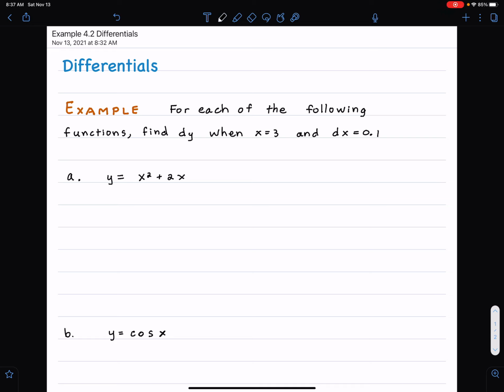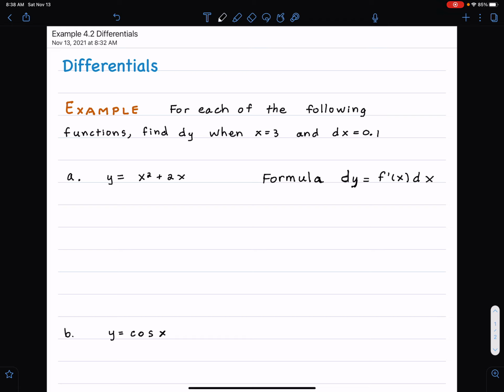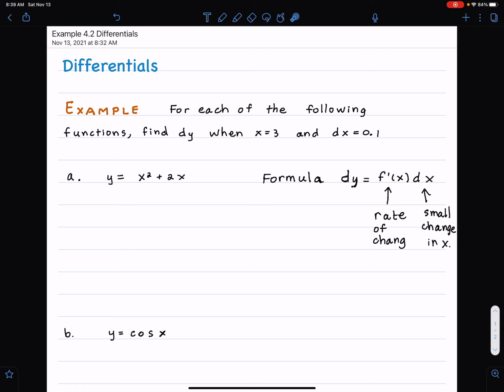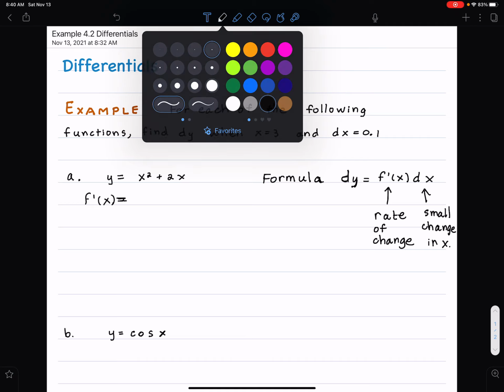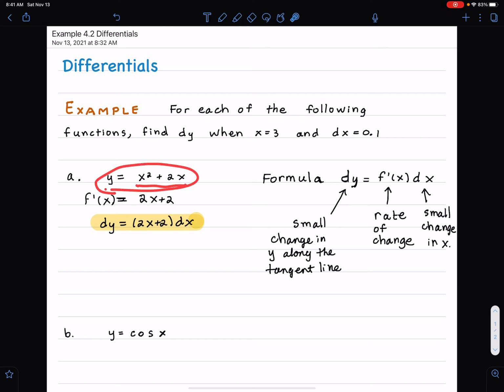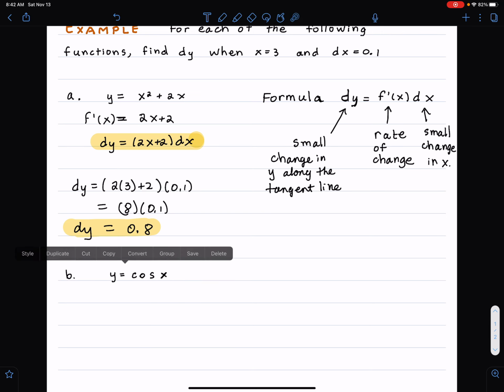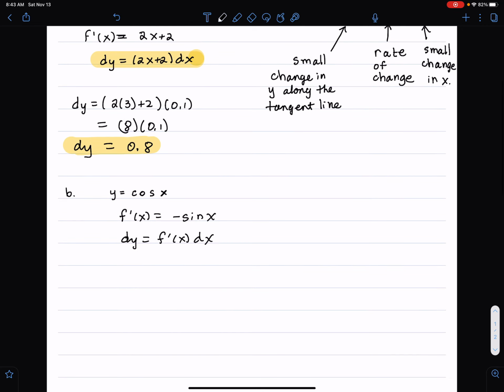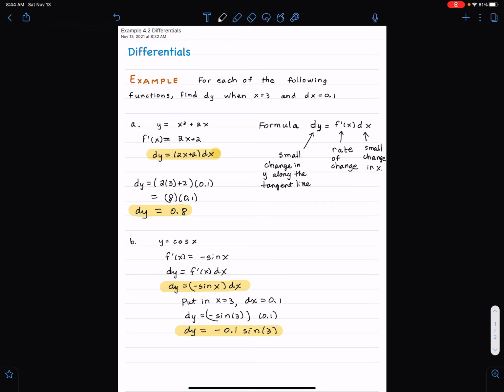Finding the differential of a function f.